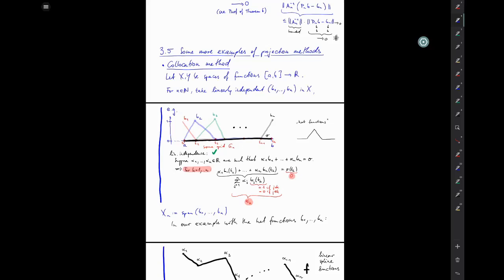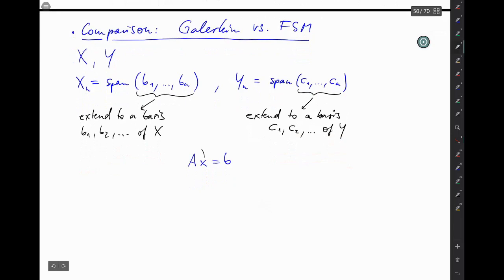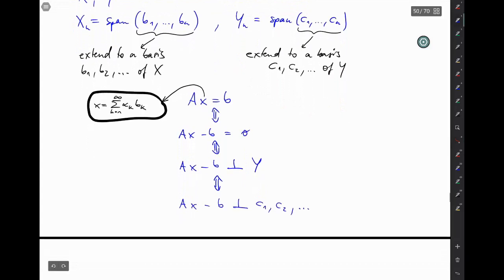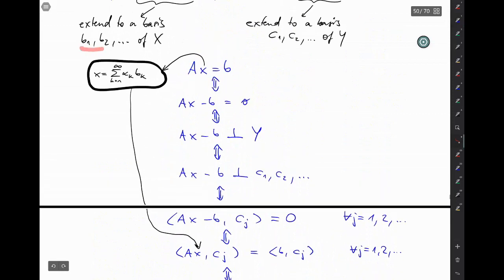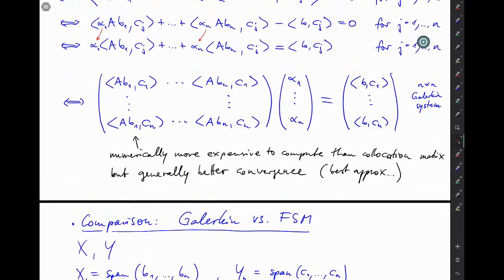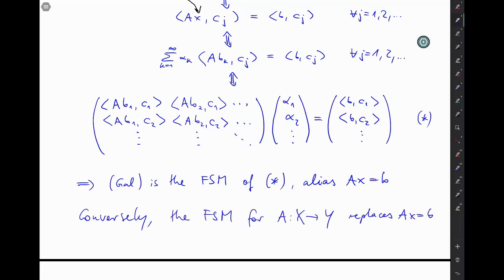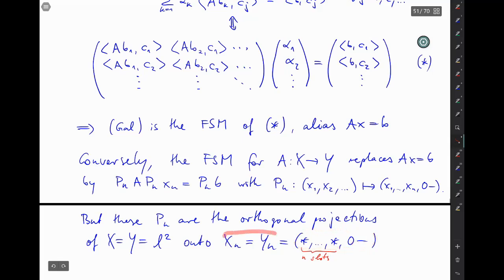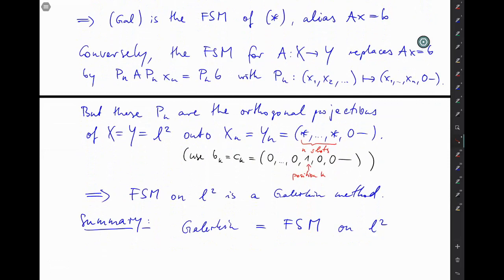Approx&Stab - 3. Approximation methods for Ax=b (C3-21): more examples of projection methods III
more examples of projection methods:
comparison: Galerkin vs. FSM